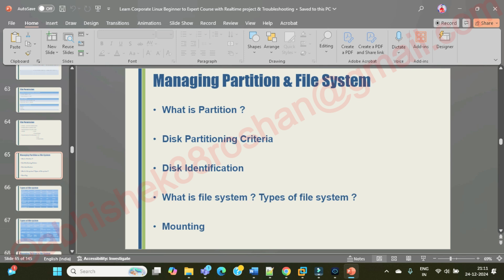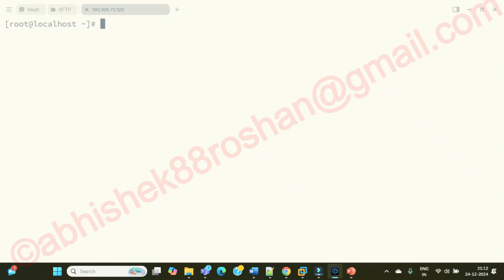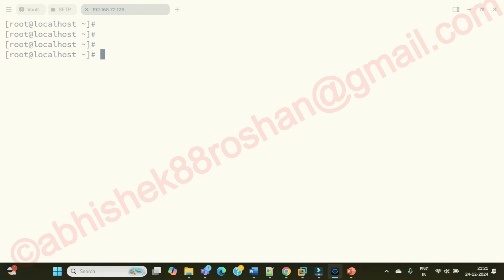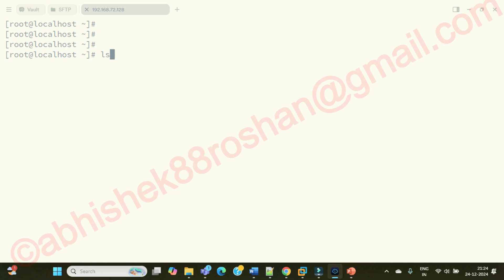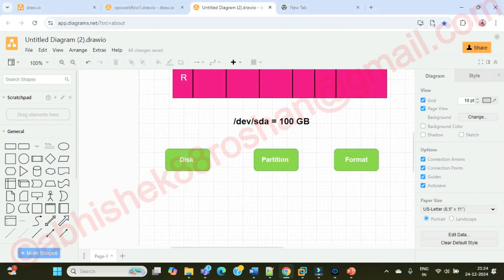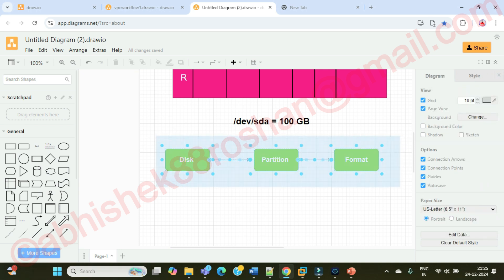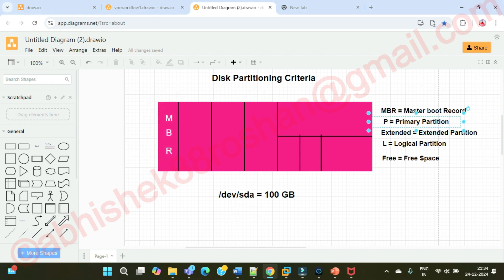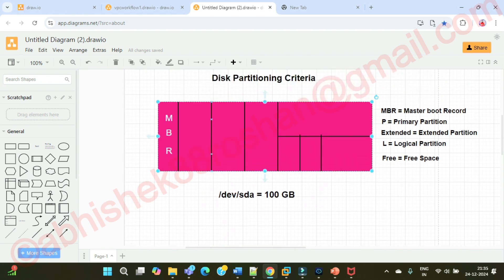DAY - 13 | Linux Managing Disk Partition and filesystem for Devops & Cloud with Troubleshooting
Learn Corporate Linux for Devops and Cloud with Realtime Troubleshooting By Engr Abhishek Roshan

In this video Linux Managing Disk Partition and filesystem for Devops & Cloud with Troubleshooting